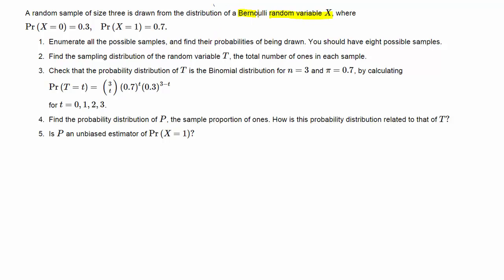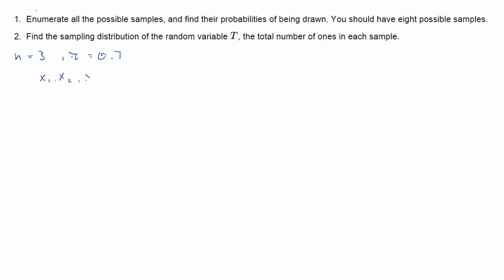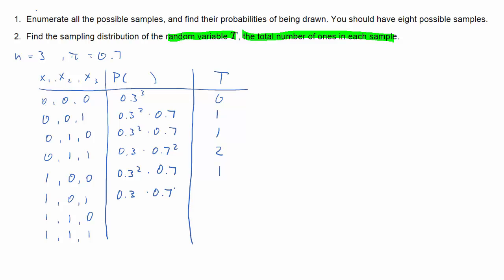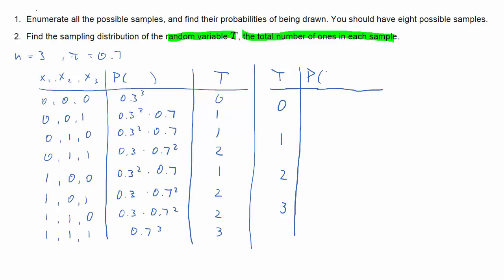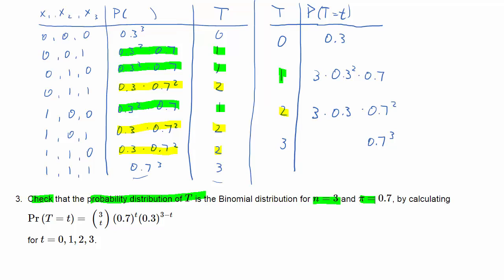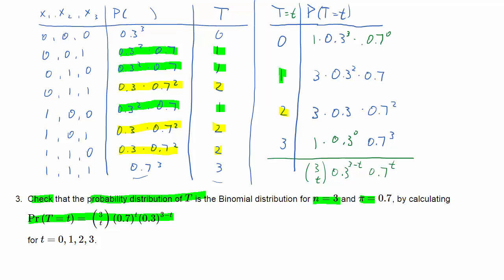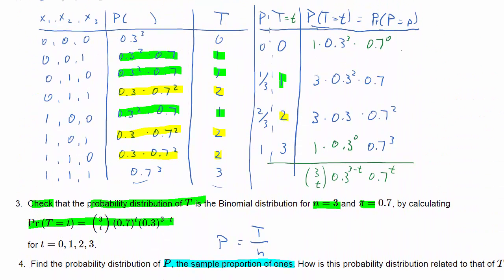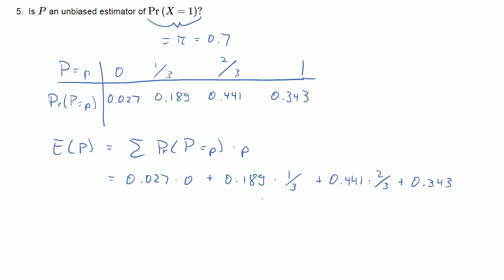ECLR Point Estimation Exercise 5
Calculating a probabilities for a linear combination of a random variable.